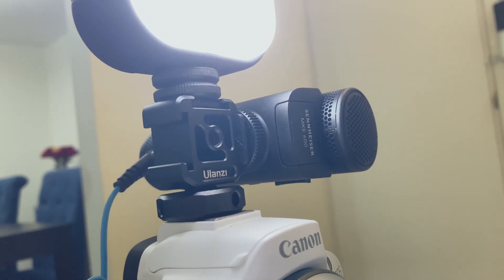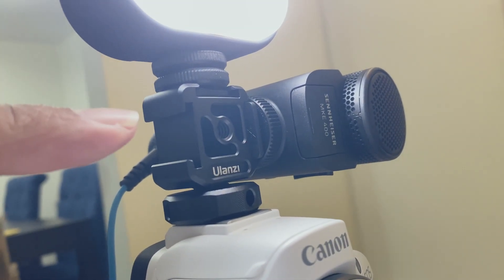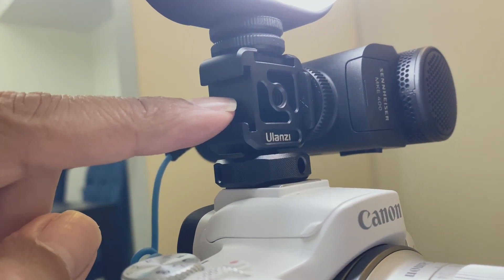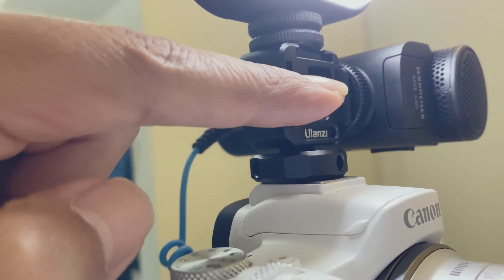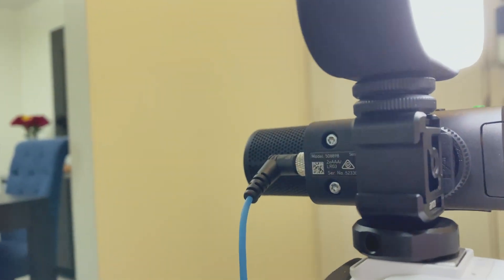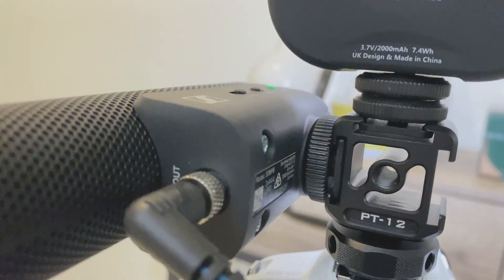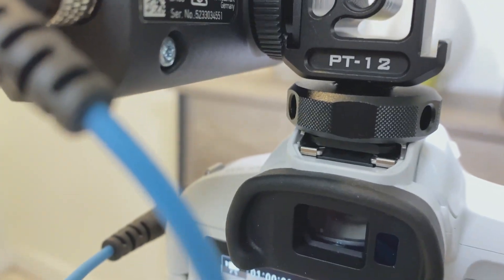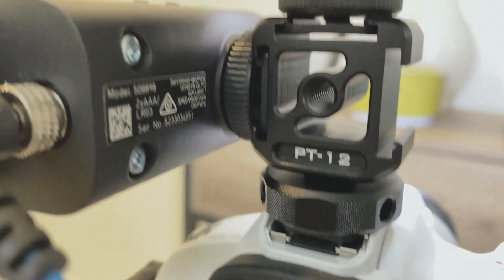Ulanzi PT-12 cold shoe adapter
This Ulanzi PT-12 cold shoe adapter allows you to extend the number of devices connected to your camera.